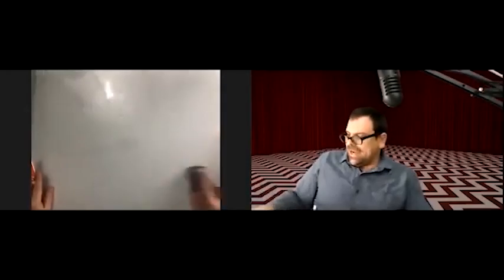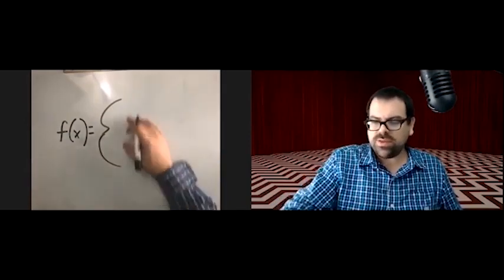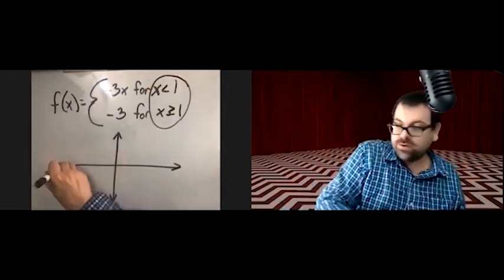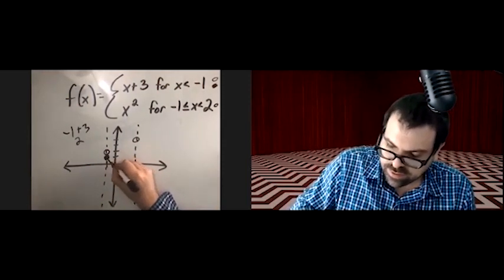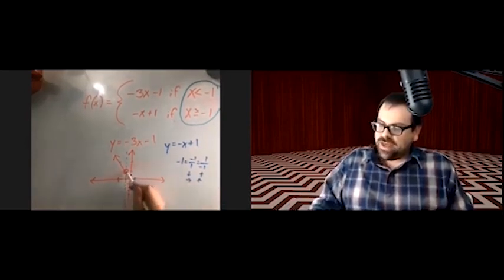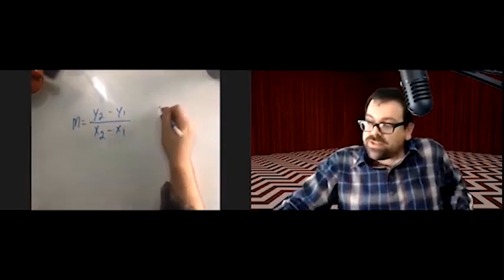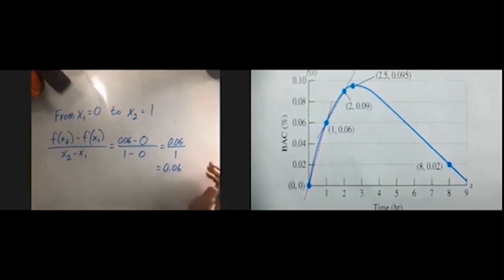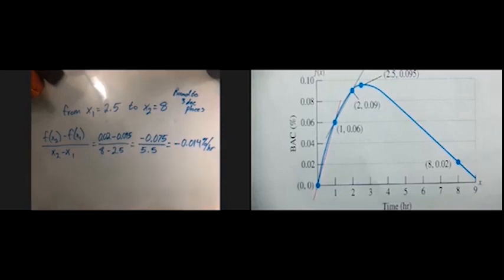306 - Piecewise Functions and Even More on Slope